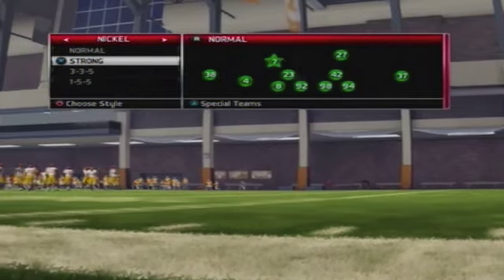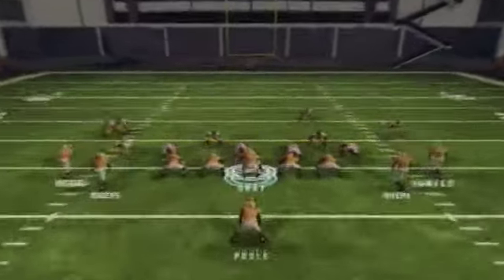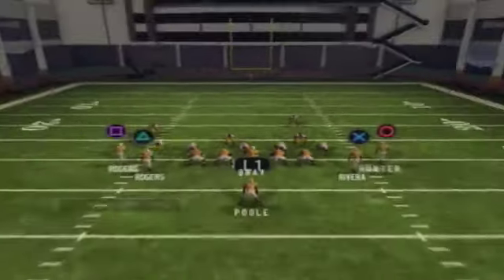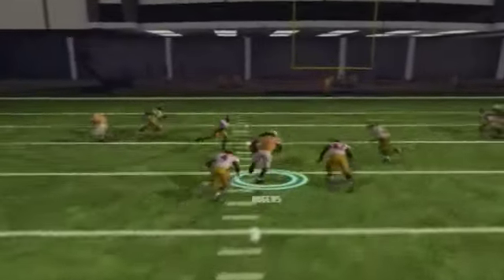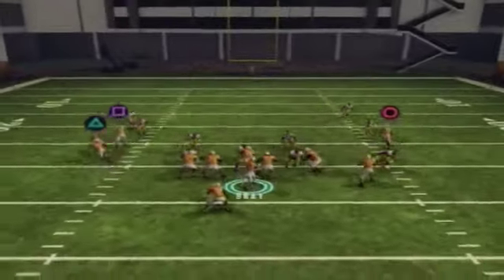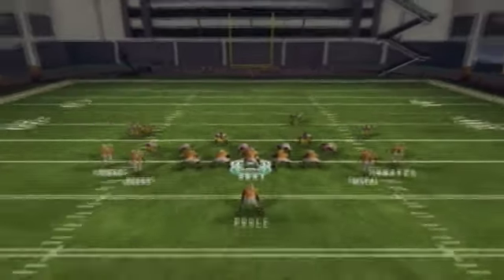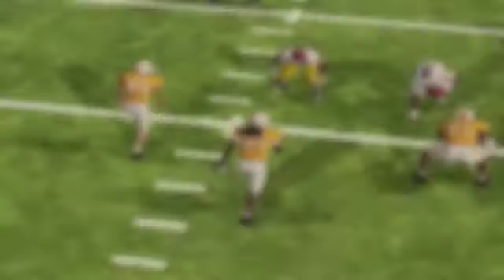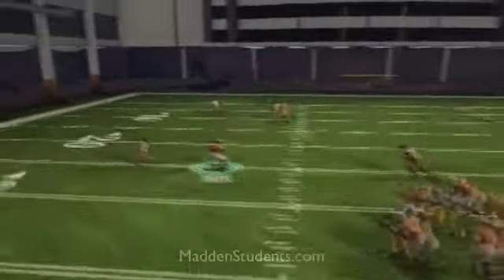Ace Tight Slots - WR Option Money Play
MaddenStudents.com